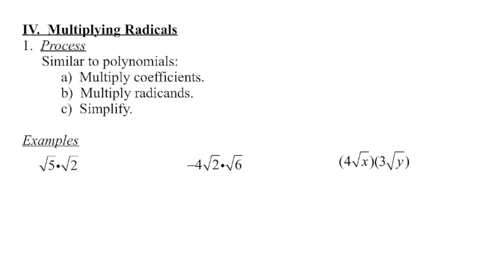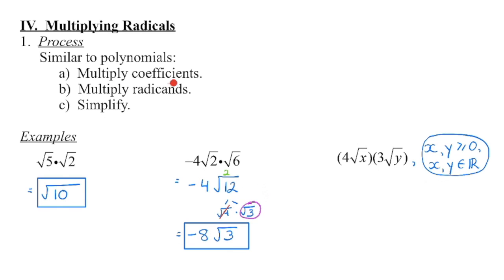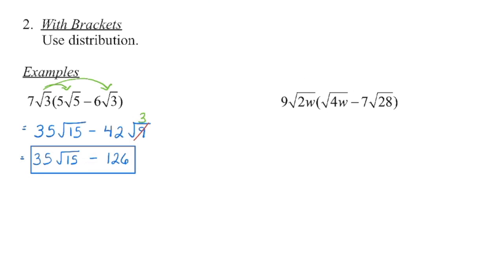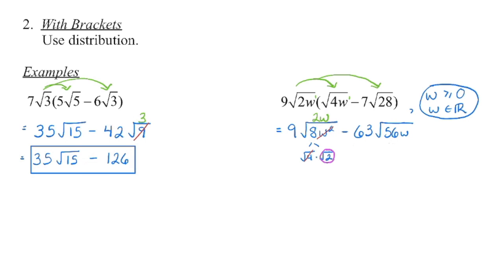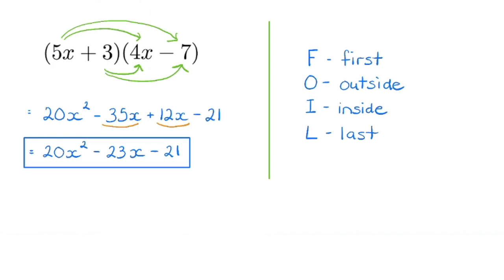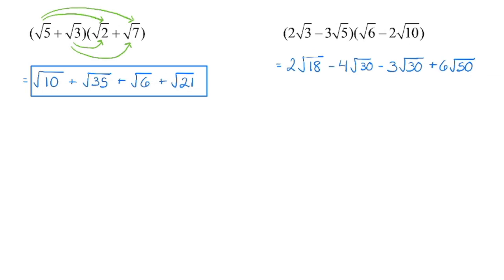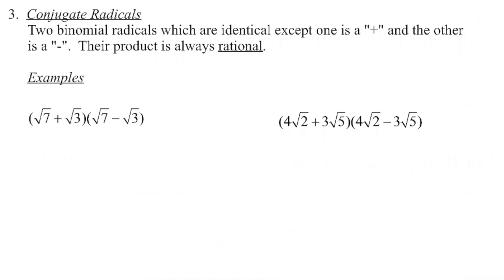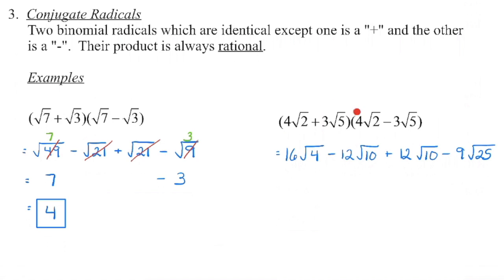Math 20-2: Multiplying Radicals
1.  Introduction:  00:04
2.  Examples:
      a)  One radical times one radical:  00:11
      b)  One radical times two radicals (distribution):  02:14
            i)  Whole number times two radicals:  10:28
      c)  Two radicals times two radicals (FOIL):  06:04
            ii)  Conjugate radicals:  10:53